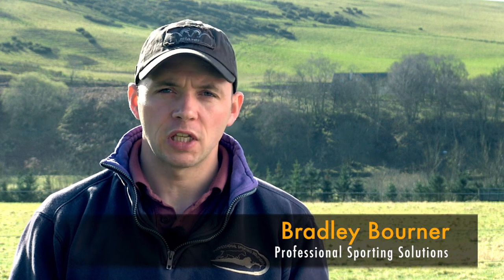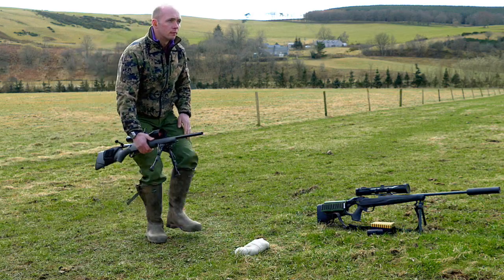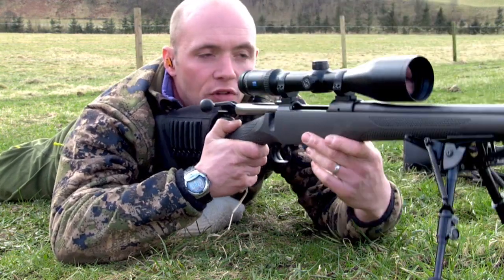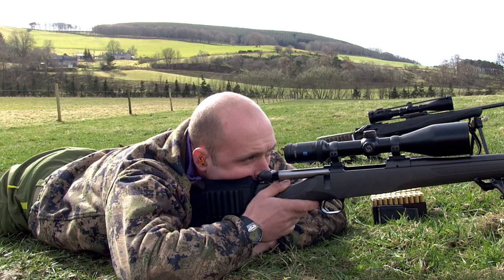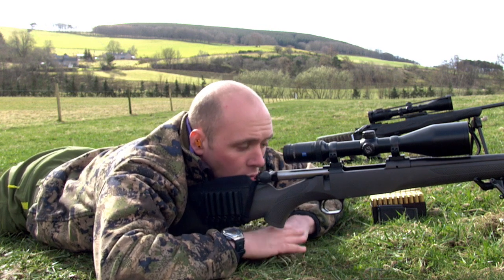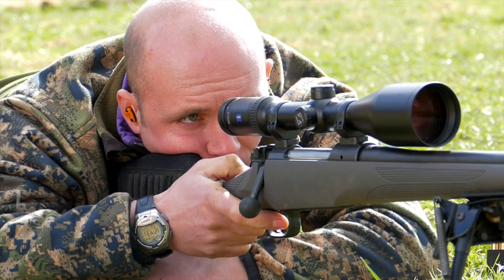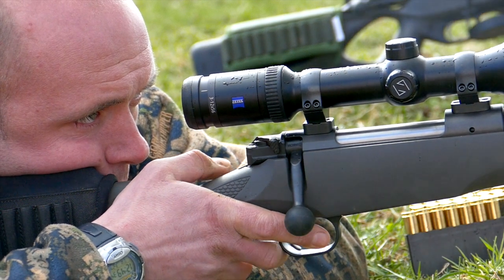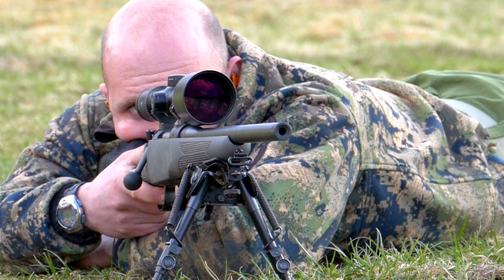Rifle skills: the four principles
Bradley Bourner explains the four fundamentalsteps towards becoming an excellent Shot

There are four marksmanship principles: aim, hold, sight and shot. These can be seen as the fundamentals of accurate shooting — and they must be utilised every time. They are easy to practise at home — dry-firing a centrefire is not going to damage it (though it will damage a rimfire). The more these steps become part of your routine when you get into position to take a shot, whatever the target, the more you’ll find you can achieve consistently accurate results.

PRACTISE AT HOME for best results

Place your rifle correctly and get into position behind it.

Take a firm hold of the rifle, so that you are controlling it.

Put your cheek to the cheekpiece and ensure that you have the correct sight alignment.

Make the rifle ready to fire and squeeze the trigger.

Don’t move your head but work the bolt and, maintaining your point of aim, squeeze the trigger again.